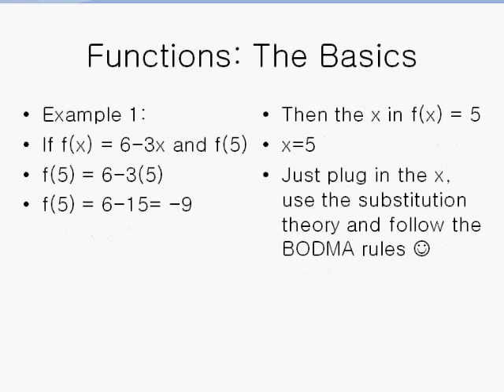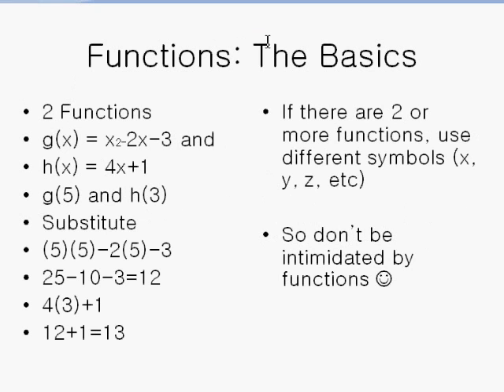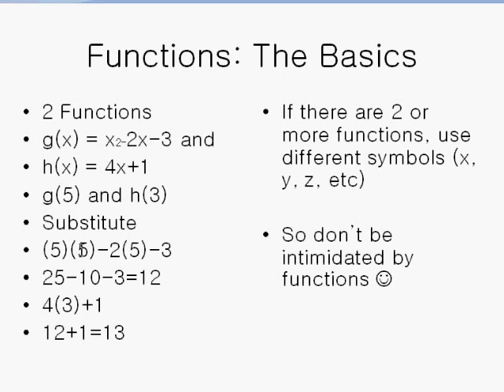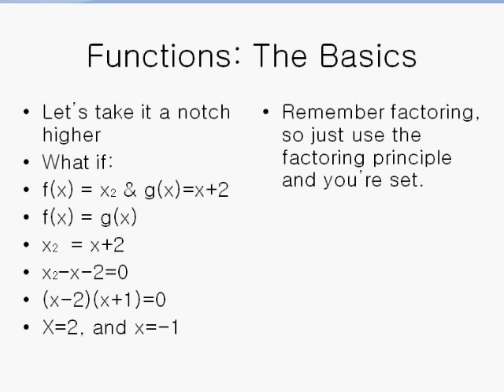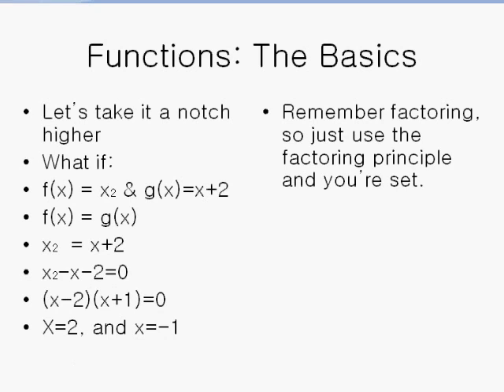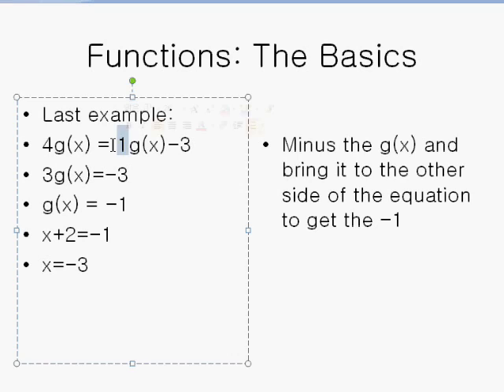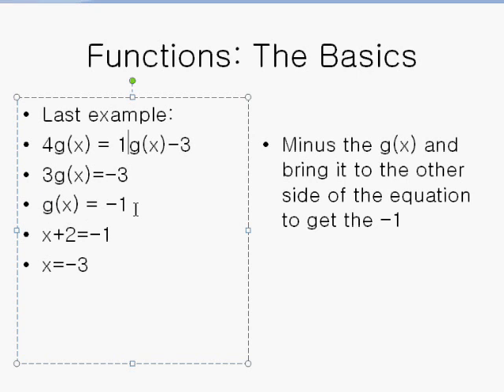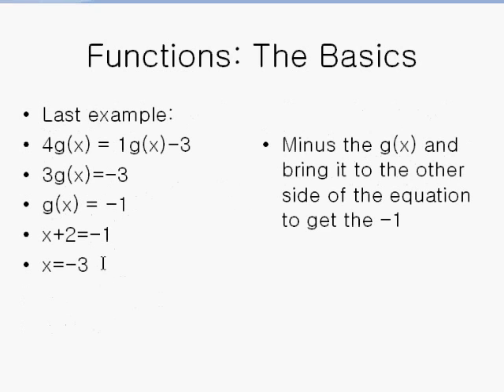Functions Basics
Just a basic explanation of functions in mathematics